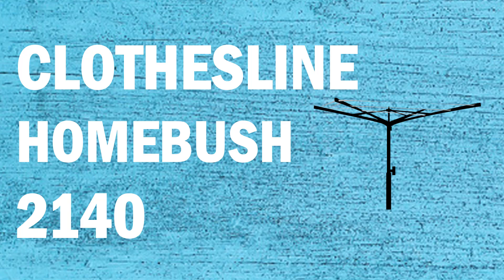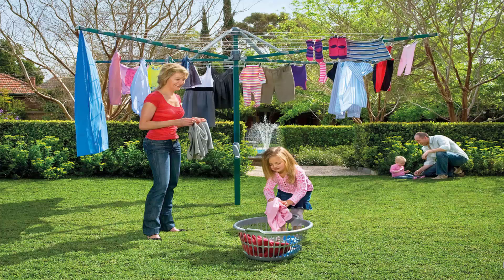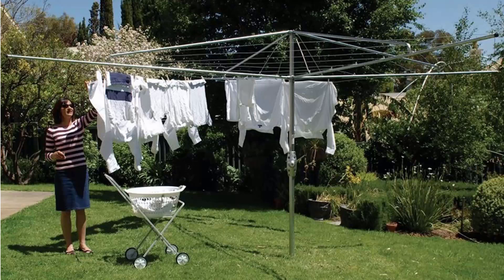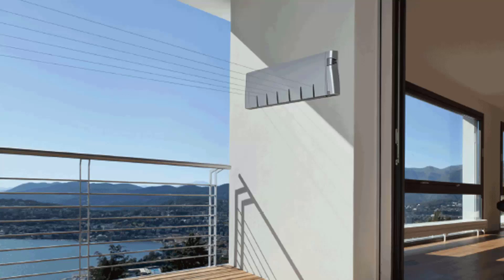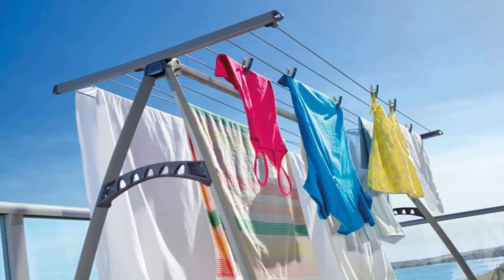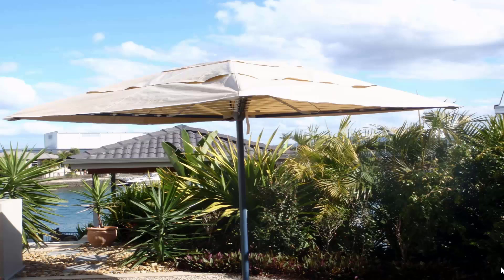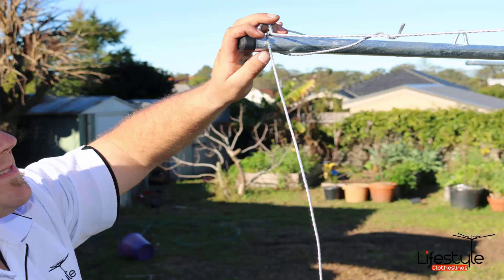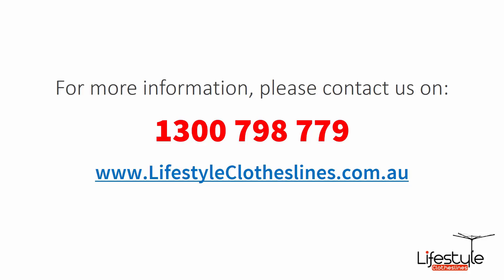Clothes Line Homebush 2140 NSW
Looking for a new Clothes Line Homebush 2140 NSW for all your clothes line needs as Lifestyle Clotheslines is the leading supplier of clothes lines.

All makes and models of clothes line products are in stock for the Homebush 2140  area, plus all leading brands of clothes lines including the famous Hills clothes line range.

- Eco Clotheslines
- Daytek
- Versaline
- Evolution
- Fulcrum
- Clevacover
- Sunbreeze
- Hegs Pegs
- Kitchen Maid
- City Living